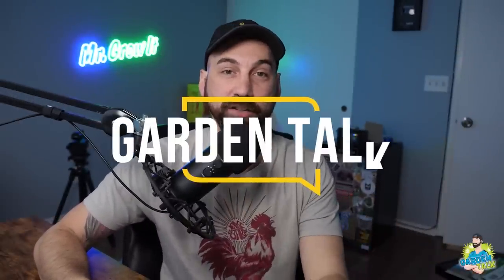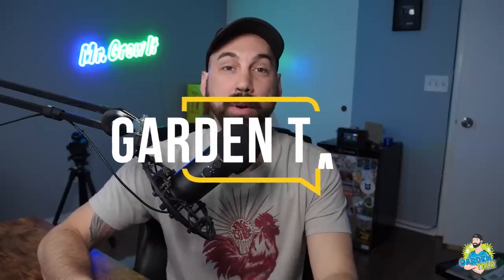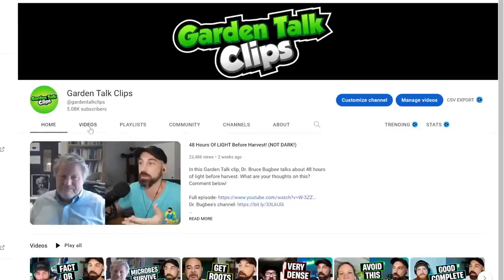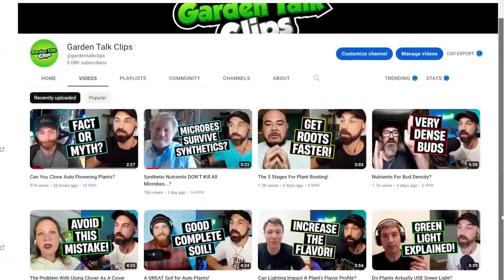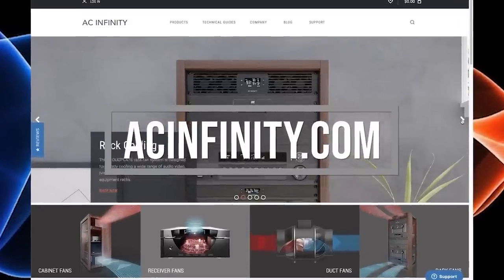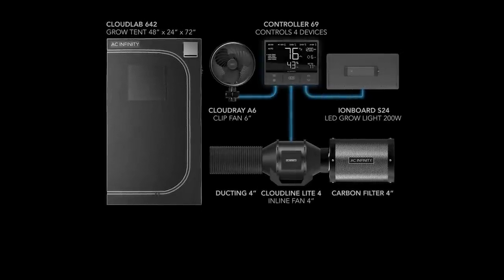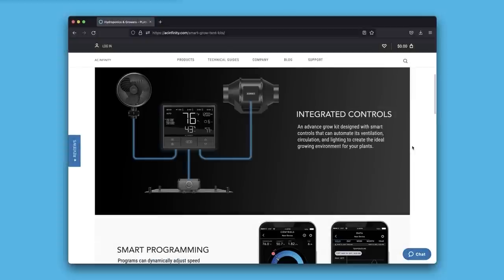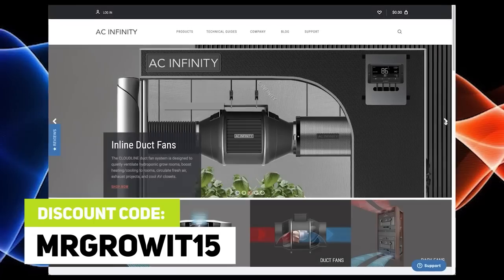Outdoor Gardening Tips & Tricks For Success! (Garden Talk #109)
In this episode of Garden Talk, I interview Barelee Growin. She has been gardening for 2.5 years and grows a variety of plants such as comfrey, fruit trees, medicinal plants, and more. Today we’re going to get into outdoor gardening tips and tricks for success. What plants do you like to grow? If you enjoyed this video please click that thumbs up button :)

★Timestamps★
00:00 - Podcast Intro
00:56 - Sponsors
01:31 - Introduction
02:58 - Determining A Good Spot To Plant
04:13 - Plants She Grows In Her Outdoor Garden
05:46 - In-Ground or Containers
07:20 - Preparing The Soil For Planting
09:08 - Cover Crops
10:23 - Mulch Layers
11:50 - Fertilizer
13:26 - Sugars & Microbial Inoculants
15:30 - Pest Prevention & Infestations
22:35 - Other Problems Gardening Outdoors
25:05 - Flavor Profile Outdoor Grown vs Indoor Grown
28:01 - Plant Training
30:08 - Composting
35:16 - Advice For Beginners
37:28 - Final Words